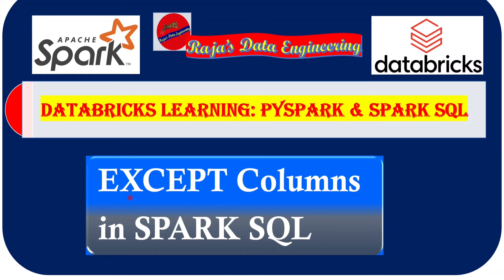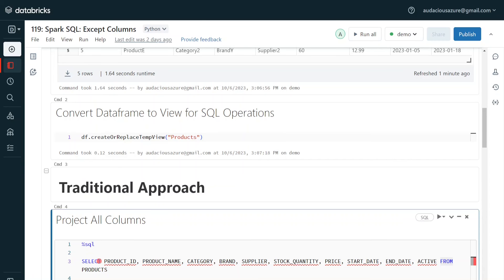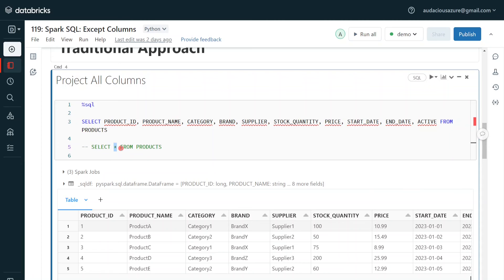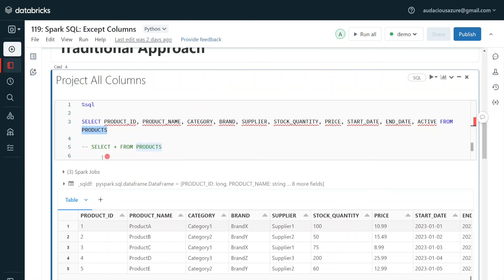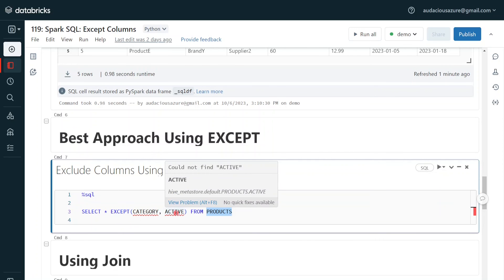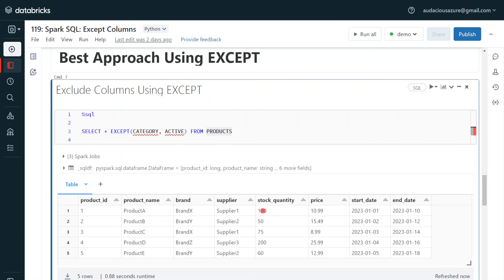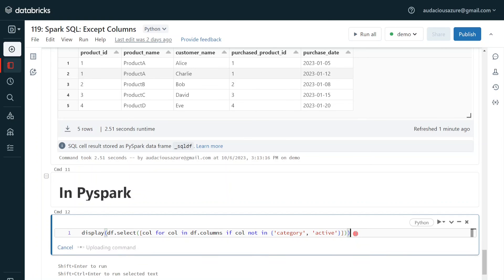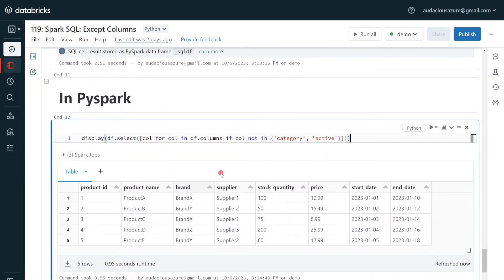119. Databricks | Pyspark| Spark SQL: Except Columns in Select Clause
Azure Databricks Learning: Pyspark and Spark SQL: Except Columns in Select Clause

Except function provided by Databricks in Spark SQL is powerful feature while performing data analytics of dataset with 1000s of columns. It is life saver feature for developers for data engineering and data Analytics projects

To get more understanding, watch this video